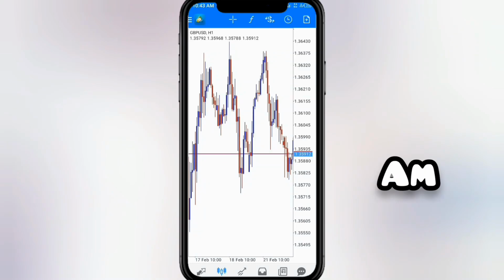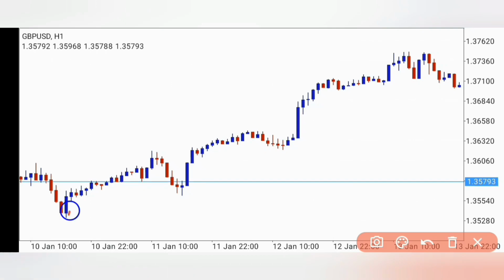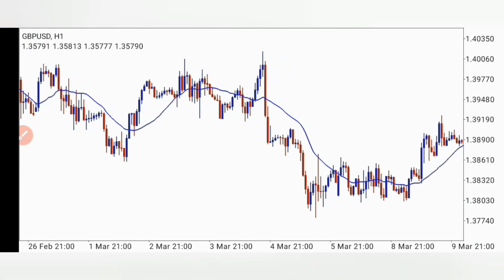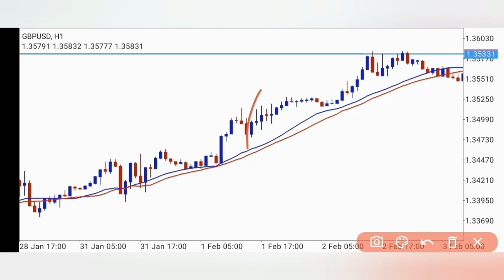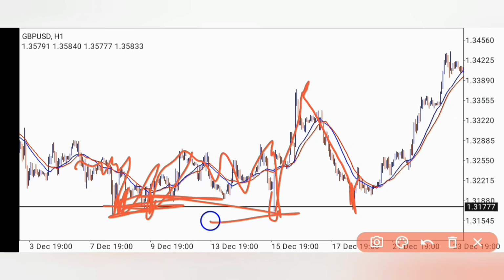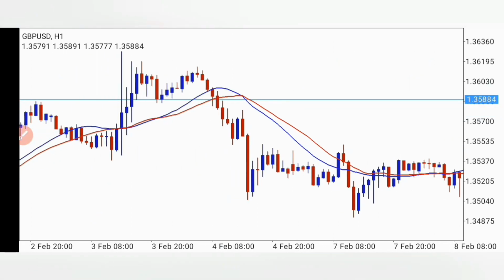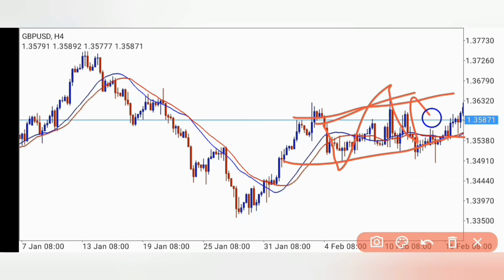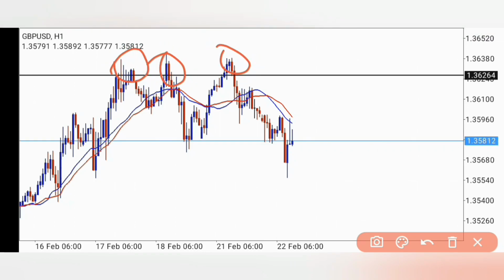Best!! Forex Mobile Mt4 Trading Strategy 2022.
This is a video that will show you a profitable strategy you can use to trade the forex market on your mobile phone or right on Mt4.
I pretty much explained how you can find the direction of the market by using
Support
Resistance
Trend
To be able to know the future direction of the market.

Forex Mobile Strategy , This video is with a profitable strategy to help traders make the best trading decision

 Looking For a broker
I USE
 VANTAGE FX

For better charting experience sign up for Tradingview